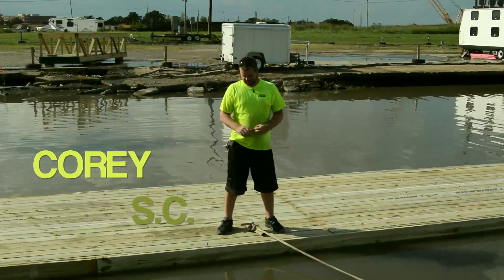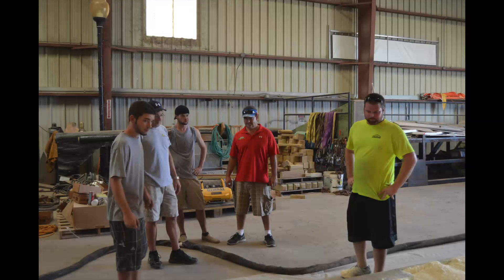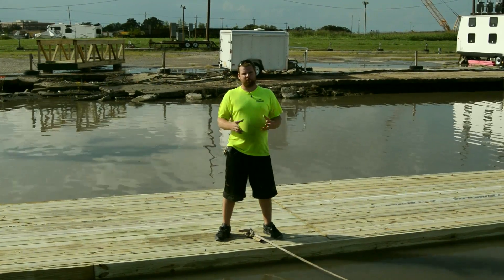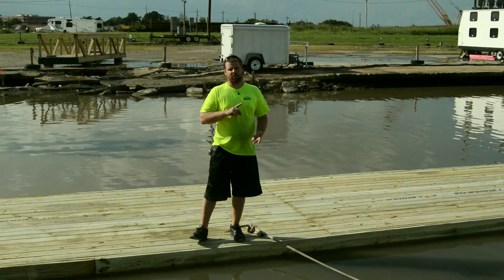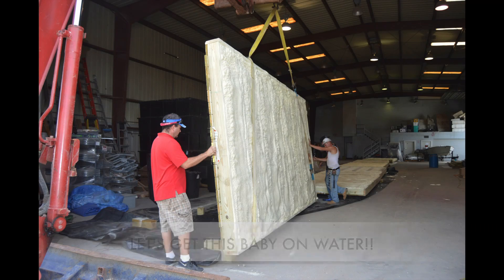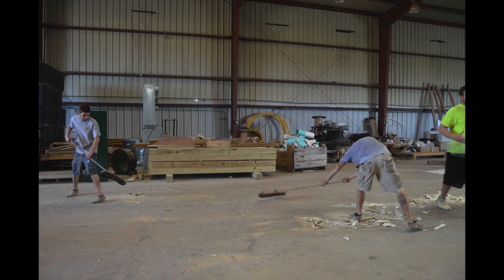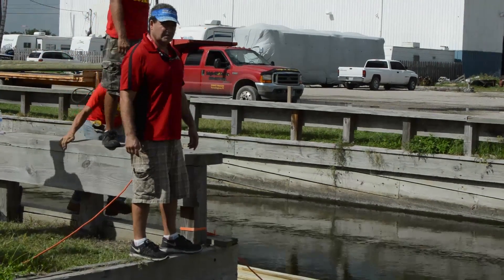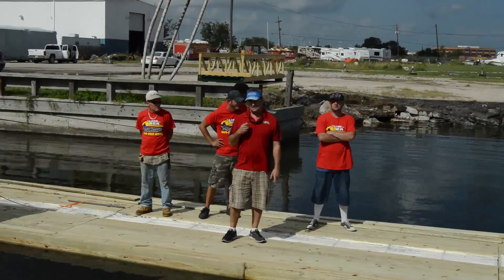Marine Floatation with Spray Foam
Sunlight went to help out Land or Sea and kept there docks from sinking. Using closed cell spray foam you can make anything float.
For more information about the benefits of spray foam insulation and to check out our certified team of installers
Sunlight Contractors LLC services most of Southern Louisiana with four locations
Sunlight Contractors Spray Foam MAIN OFFICE: KENNER LOUISIANA
2323 Bainbridge St, Suite #110
Kenner, LA 70062

Sunlight Contractors Spray Foam NEW ORLEANS LOUISIANA
1635 Elysian Fields Ave, Suite #325
New Orleans, LA 70117

Sunlight Contractors Spray Foam BATON ROUGE LOUISIANA
721 Government St, Suite #103-216
Baton Rouge, LA 70802

Sunlight Contractors Spray Foam SLIDELL LOUISIANA
1527 Gause Blvd, Suite #142
Slidell, LA 70458